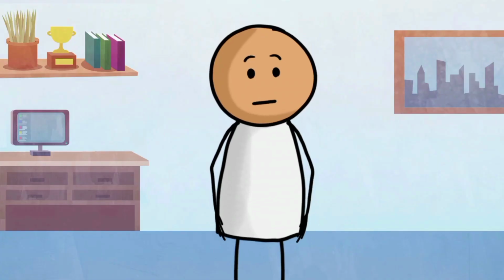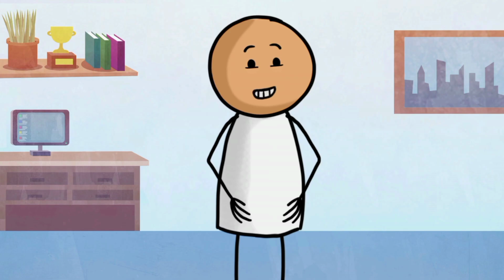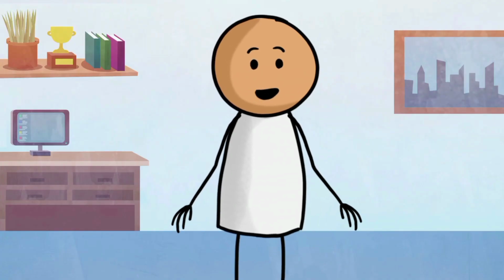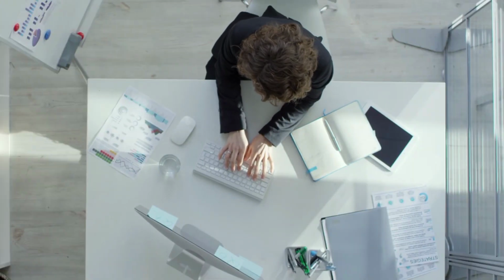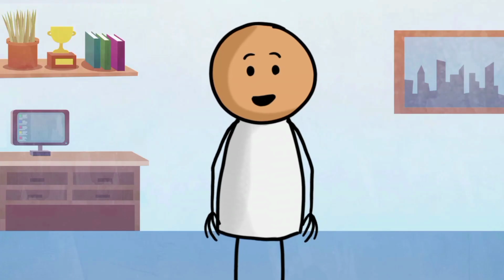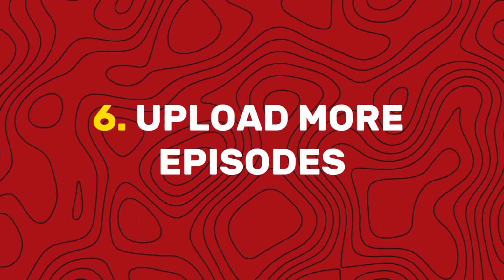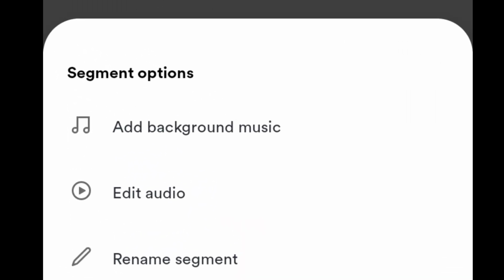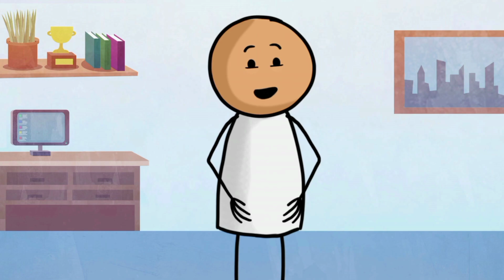How to make a Podcast on Spotify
Are you passionate about sharing your ideas, stories, or expertise with the world? Starting a podcast is a fantastic way to connect with your audience and express yourself creatively. In this comprehensive guide, we'll show you exactly how to make a podcast and get it on Spotify, one of the most popular podcast platforms.

If you're new to podcasting and wondering where to begin, don't worry! This video is tailored specifically for beginners, guiding you through each step of the process. We'll cover everything from planning your podcast concept and content to recording and editing your episodes.

You'll learn how to choose the right equipment, whether you're on a budget and want to use your phone or prefer a more professional setup. We'll also share some valuable tips on improving your audio quality for a polished and engaging listening experience.

Once your episodes are ready, we'll walk you through the process of submitting your podcast to Spotify. Getting your podcast on Spotify opens up a vast audience of potential listeners, and we'll show you the exact steps to make your podcast easily accessible on the platform.

Throughout the video, we'll provide insights and strategies to grow your podcast's audience and gain more followers. Building a loyal community around your podcast is essential for long-term success, and we'll share some proven techniques to achieve just that.

timestamps

00:00 Introduction
00:22 Spotify and Podcasting
01:08 Podcast Revenue Opportunities
01:25 Starting Podcast on Spotify
01:55 Setting Up Spotify Account
02:17 Adding Podcast Details
02:53 Publishing Podcast Episode
03:08 Scheduling Podcast
03:15 Checking Distribution Status
03:29 Uploading More Episodes
03:52 Podcast Goes Live
04:00 Monetizing Podcast
04:45 Finding Sponsors
04:52 Earning From Donations
05:00 Listener Support Feature
05:13 Managing Subscription Service
05:43 Conclusion